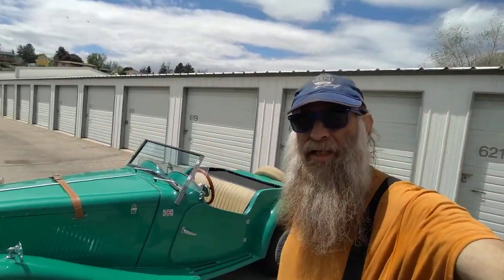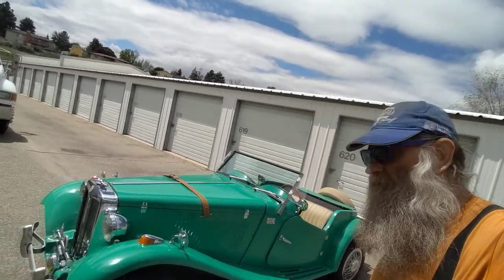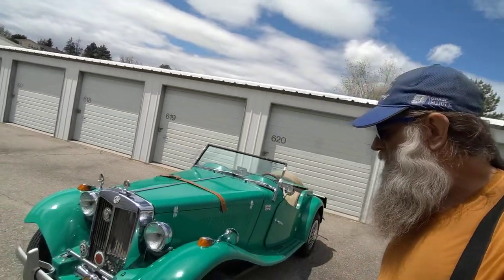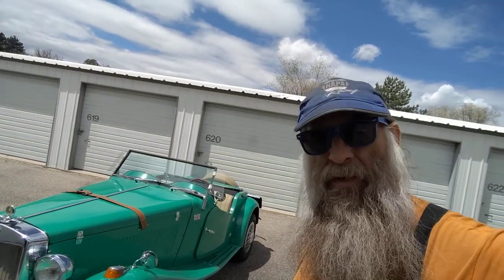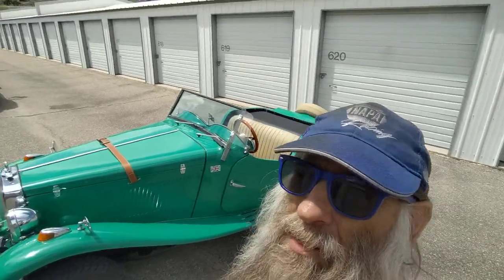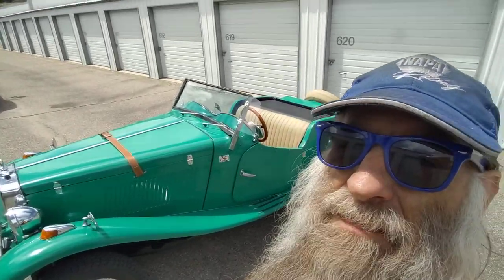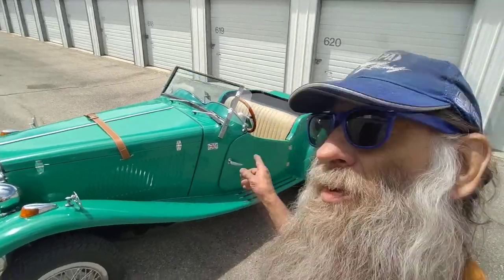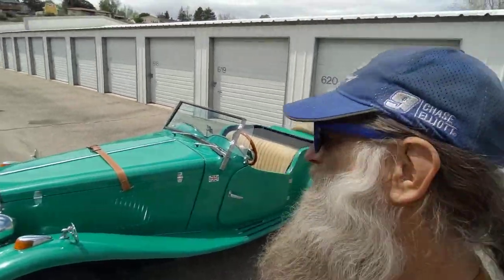Beautiful Restoration of a 1953 MG TD roadster (VW) replica, AKA (GreenMachine) Finished! (Video 8)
I have been restoring my MG for the last 5 years. This is a fun daily driver.

This beautiful MG is a real head turner, and it gets a crowd gathered around it everywhere I stop.

This is a 1953 MG TD roadster, fiberglass replica, handbuilt on a Volkswagen pan in Hollywood Florida in 1984 from a kit by FiberFab, and now, found its way to idaho.

This car sold at auction in the end of 2022, and, resides back East somewhere at an unknown location.